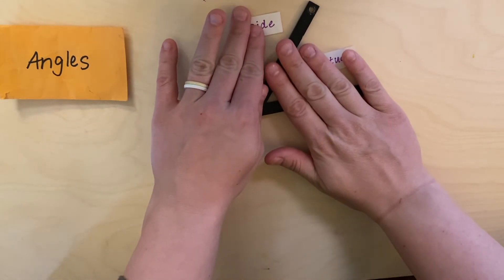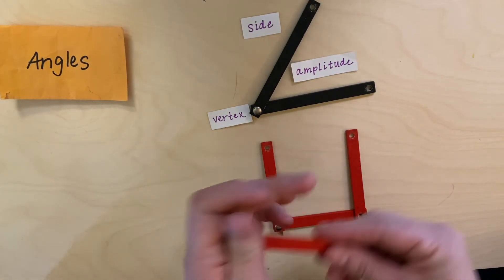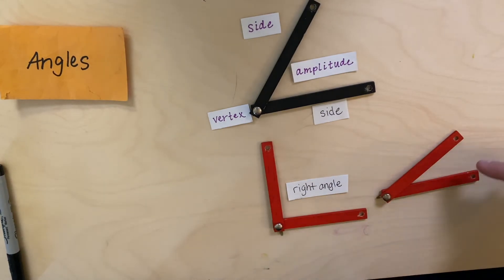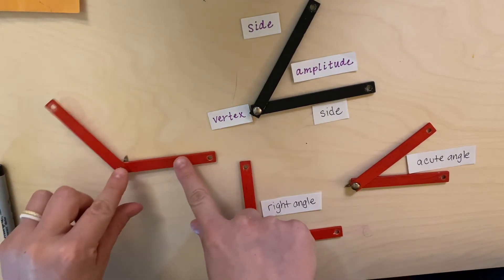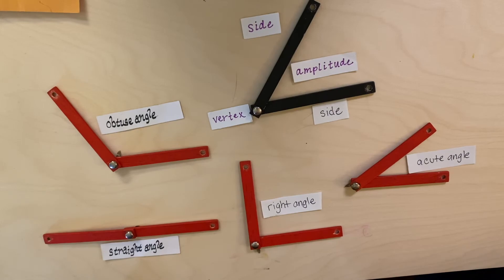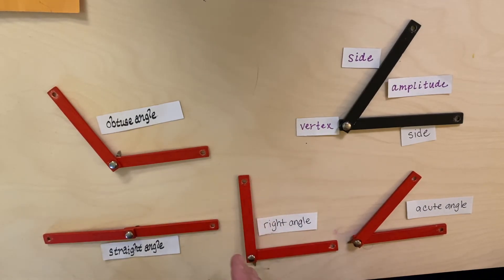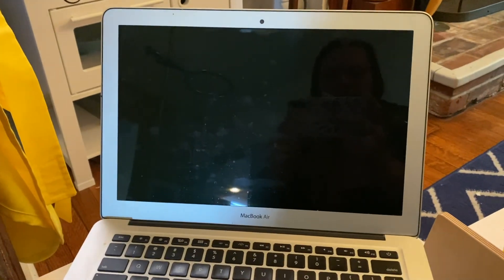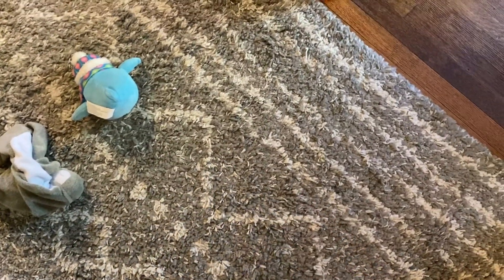All About Angles - A Geometry Lesson | Elementary Level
In this geometry lesson, we will be learning about the different parts and types of angles. This lesson is designed for 6 to 12-year-old children.

This video lesson aims to educate the child about the different parts of an angle, like, the vertex, sides, and amplitude. It also talks about the different angles, like, right angle, obtuse angle, etc.

The practical examples using real-life objects, like a laptop, a frame, and others, help the child in getting a better understanding of the concept.